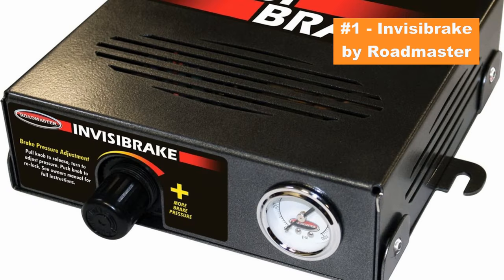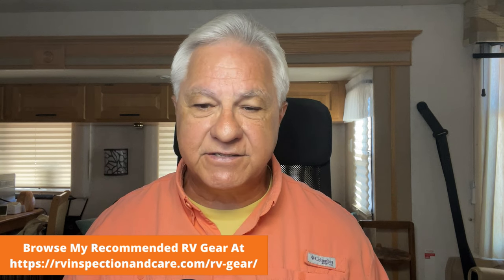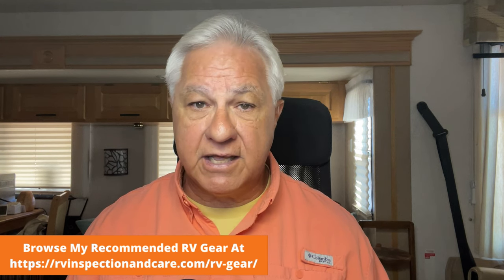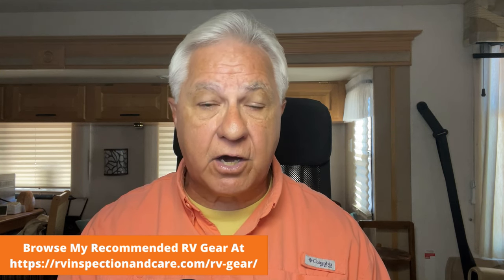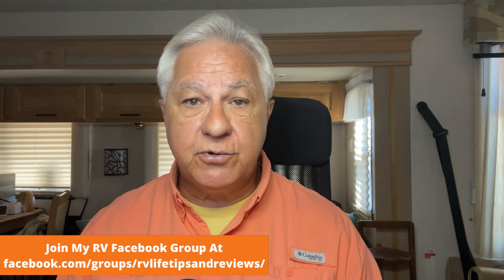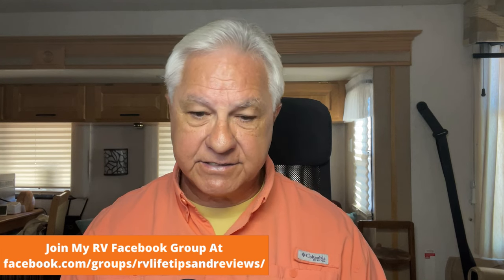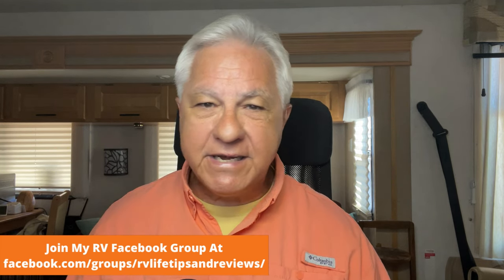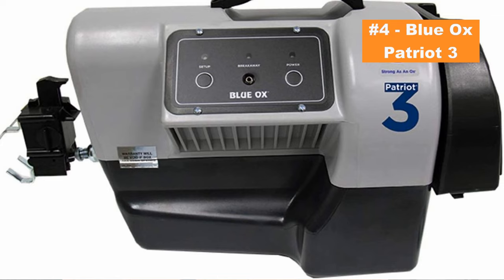The Top 5 RV Flat Tow Vehicle Braking Systems - Which One Is Right For You?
One of the most important parts of RV flat towing is getting the right braking system for your towed vehicle. It helps make sure that you can tow a vehicle behind your RV safely and securely. So in this video I list the top 5 flat tow braking systems that you should choose from for your RV travels.

#1 Roadmaster Invisibrake

#2 Demco Stay-In-Play Duo

#3 Demco Air Force 1

#4 Blue Ox Patriot 3

#5 NSA Ready Brake